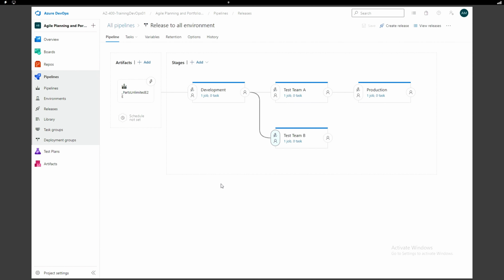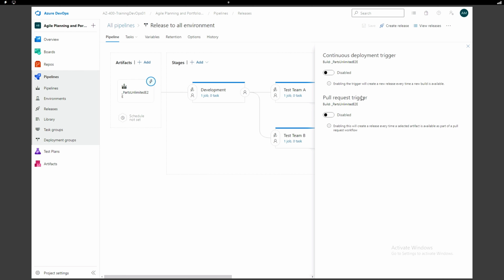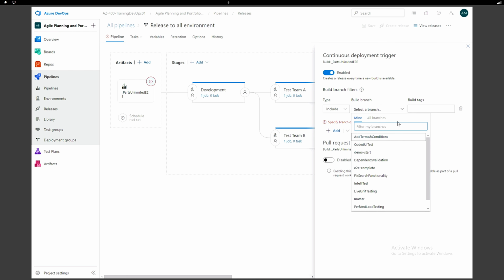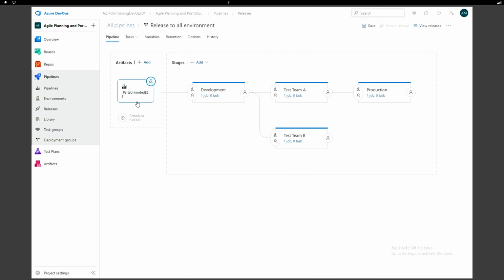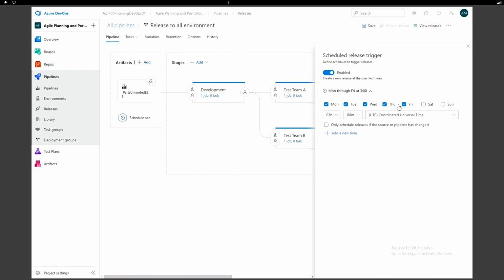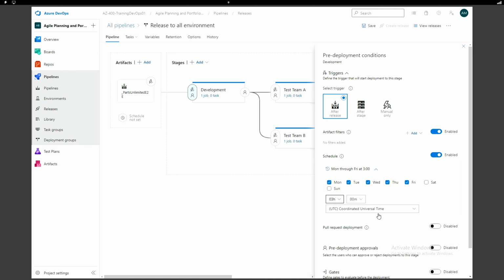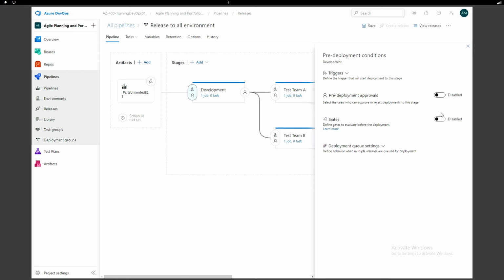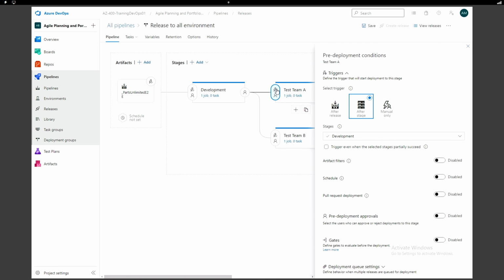Module 10 Selecting your delivery and deployment cadence